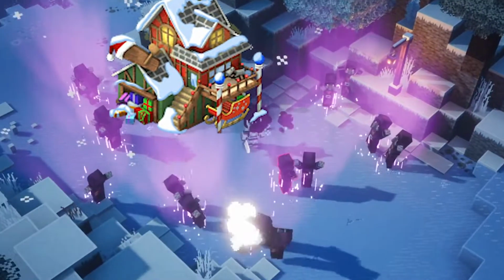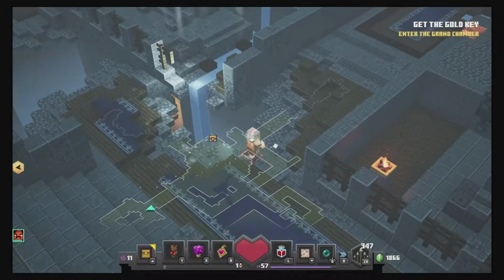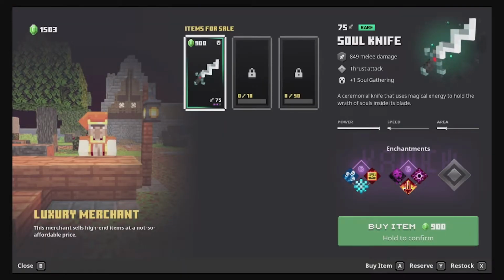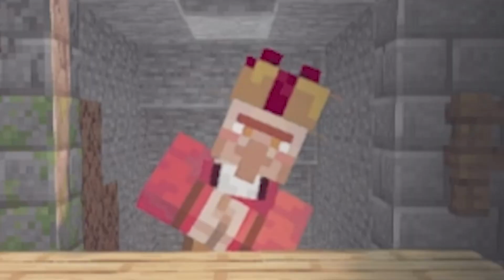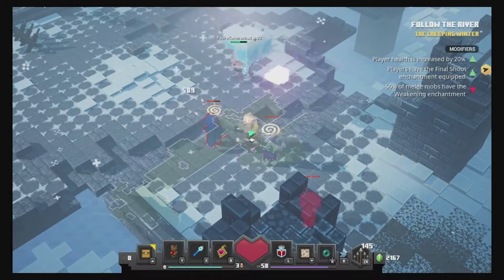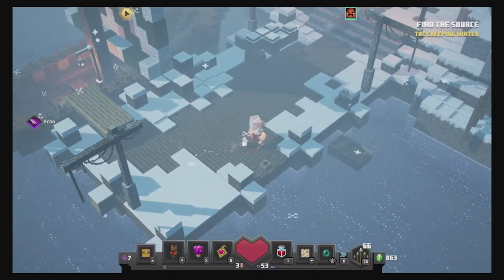Creeping Winter - Minecraft Dungeons DLC - Too Little, Too Late?? (Switch Review)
Minecraft Dungeons released its second DLC recently (Creeping Winter) and I gave it a full playthrough and here's the review!